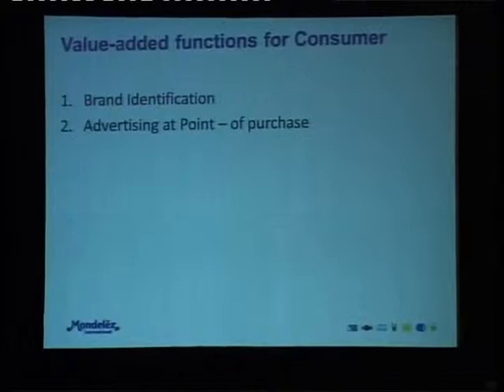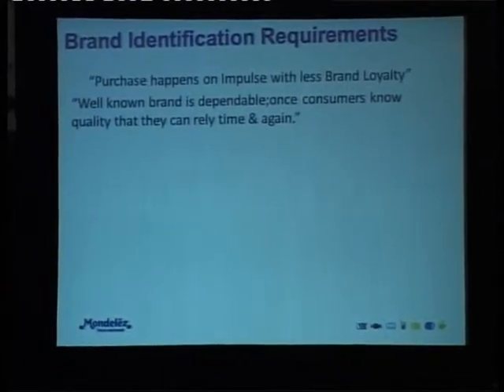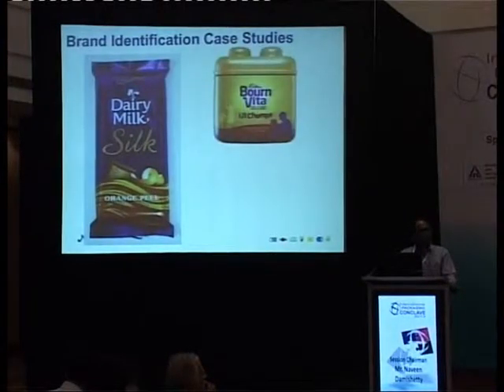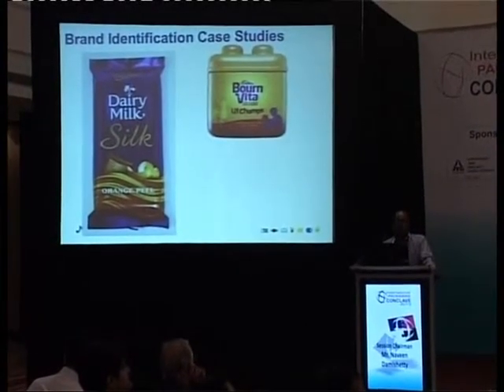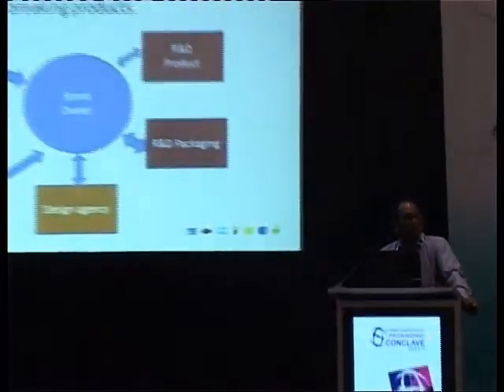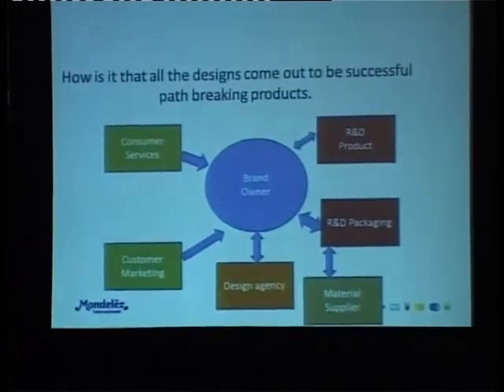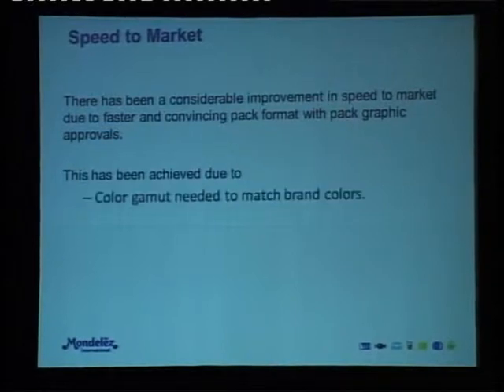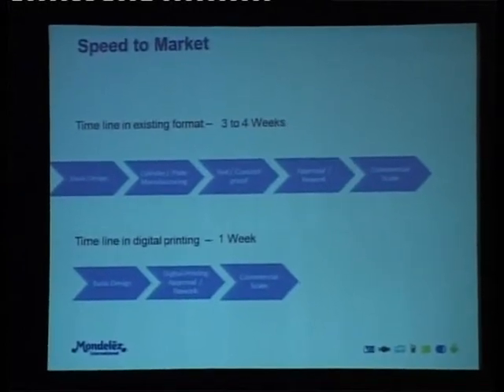Naveen Damishetty, Mondelez Intl speaks at International Packaging Conclave 2013- PackPlus Exh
Naveen Damishetty,Technical Category Head, Packaging, Mondelez International speaks on Conception, Visualization, Mockup, Proofing & Print Ready Output at  International Packaging Conclave held on 5 October 2013 at Jaypee Greens Golf & Spa Resort, Greater Noida.

The event was held a day prior to PackPlus 2013, the total packaging, processing & supply chain event.